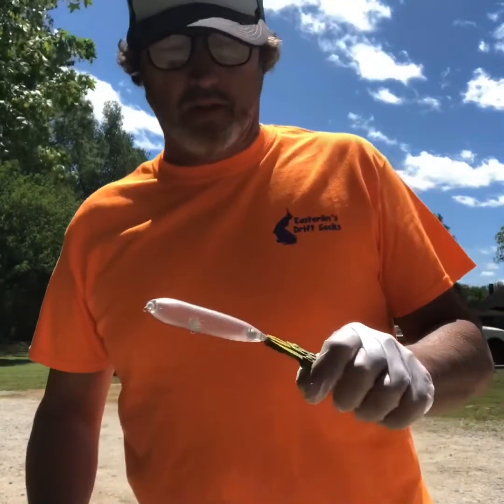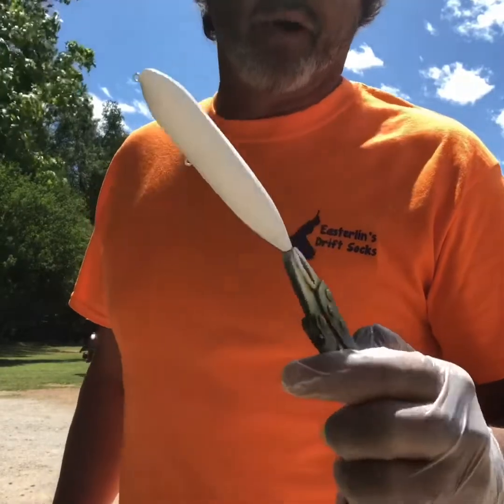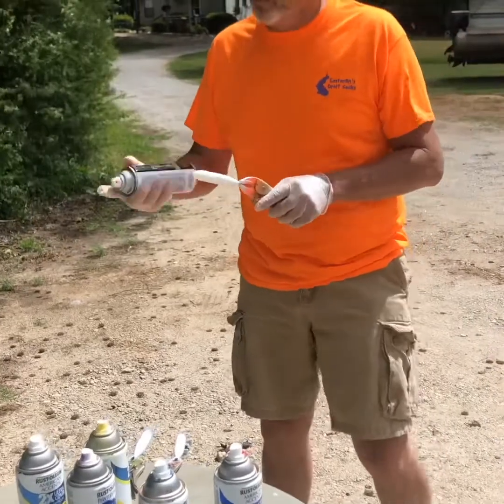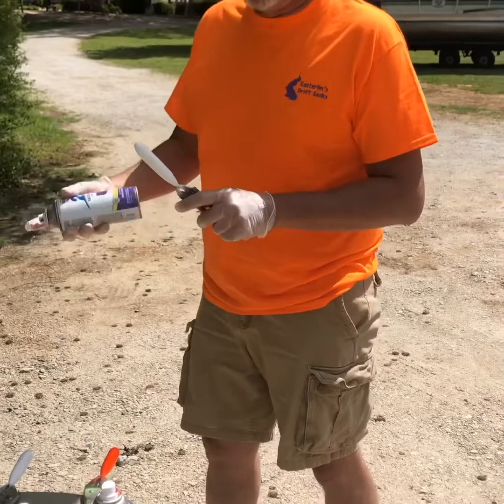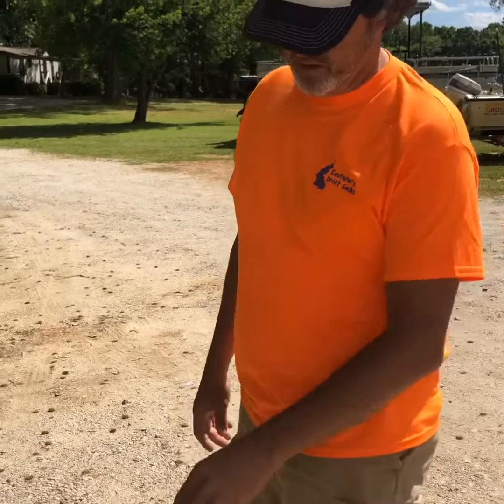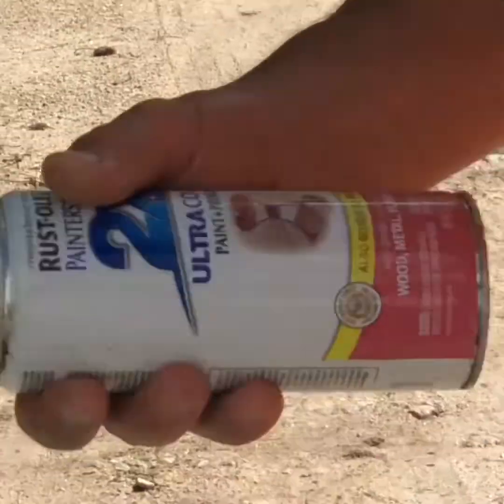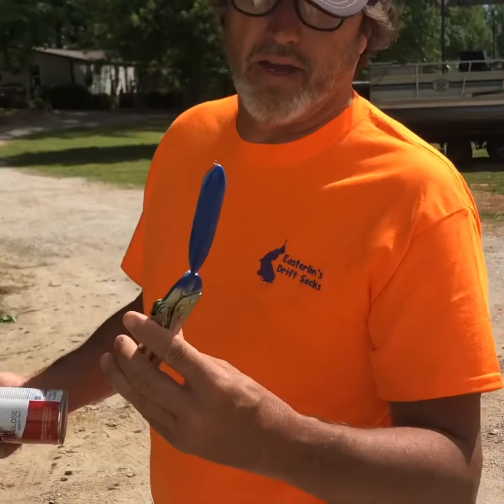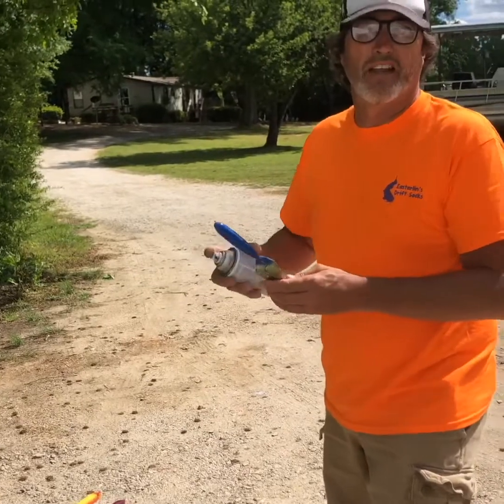Catfishing Demon Dragons (Painting DIY)